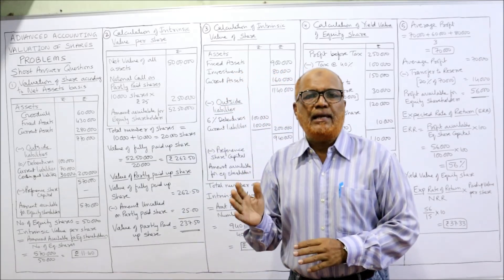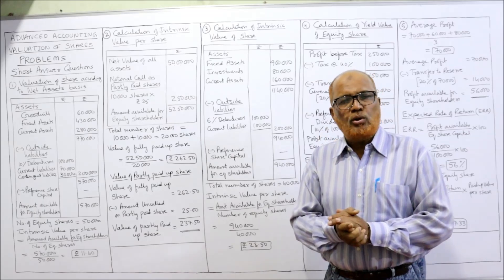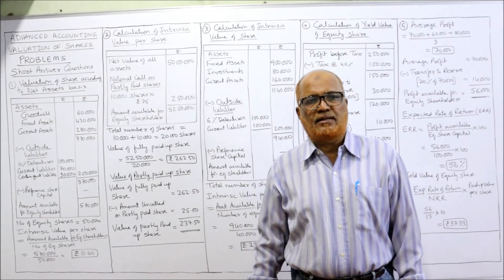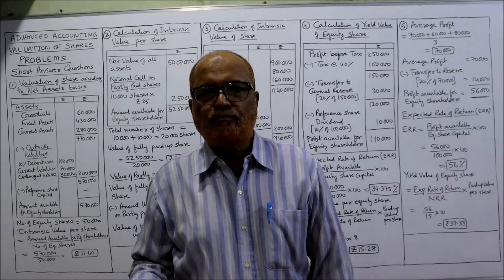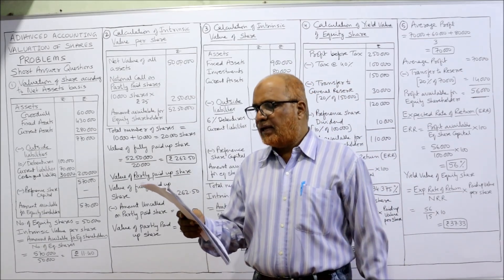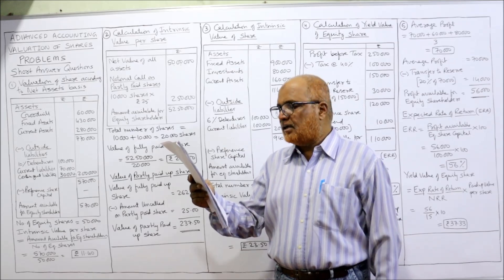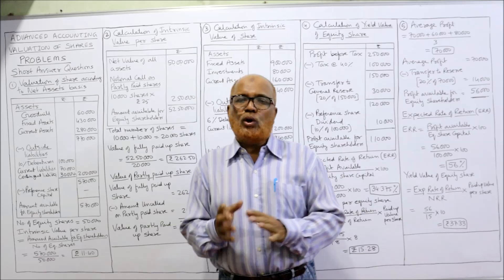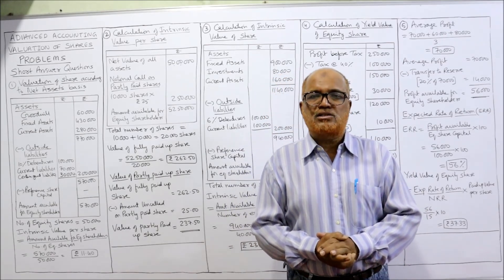Advanced Accounting I Valuation of Shares I Problems and Solutions I Part 1 I Hasham Ali Khan I